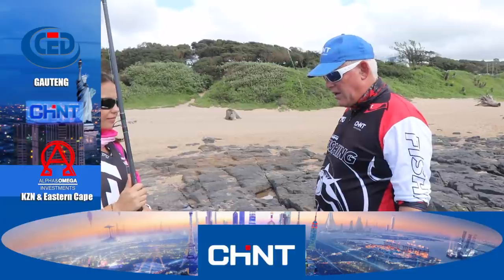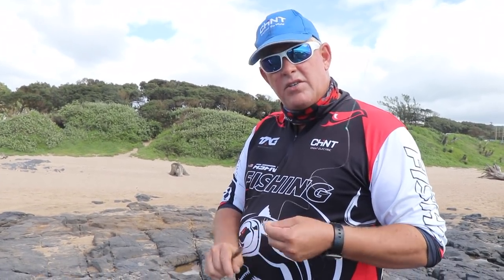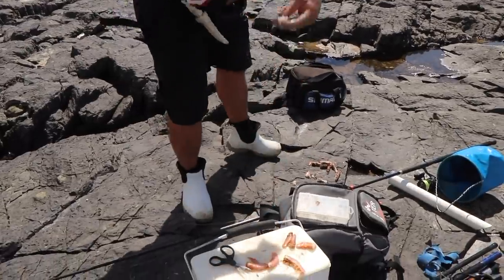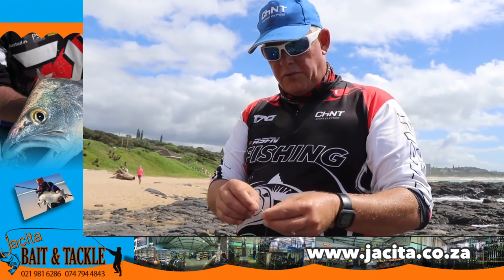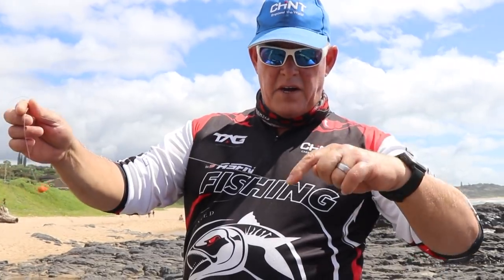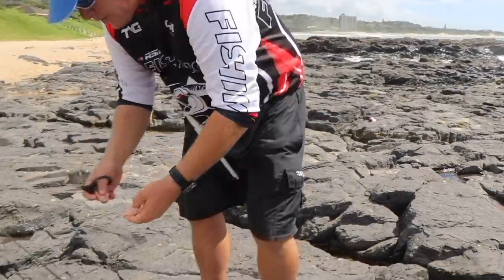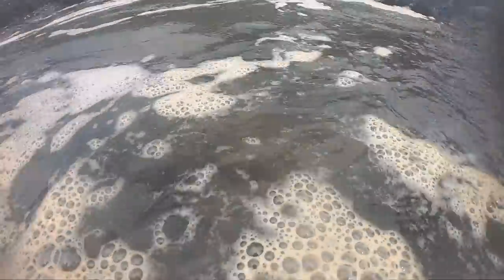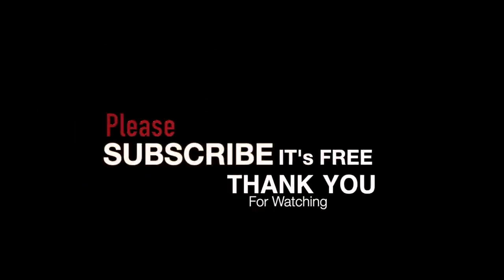Something South ​⁠| Fishing South | ASFN Rock & Surf